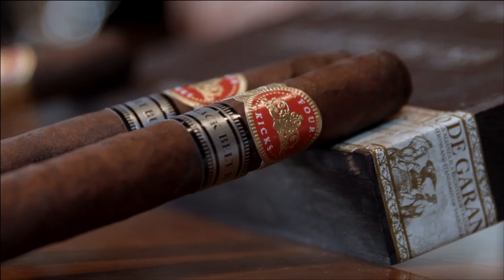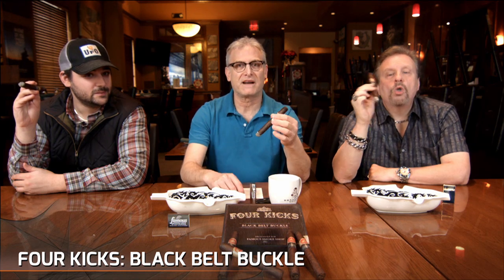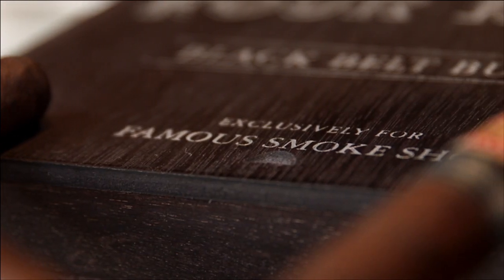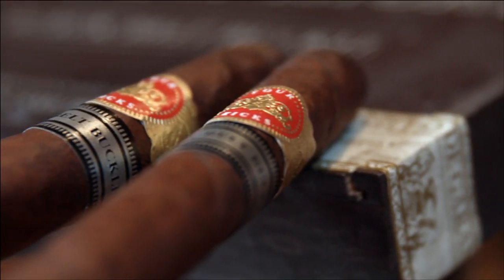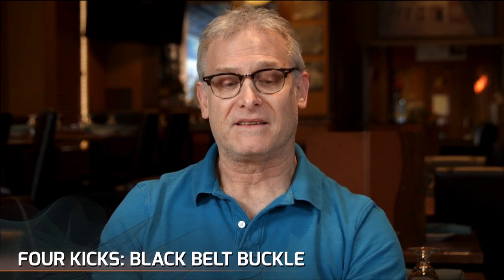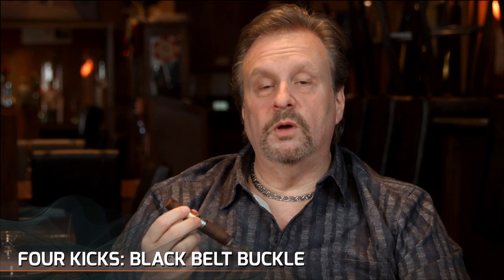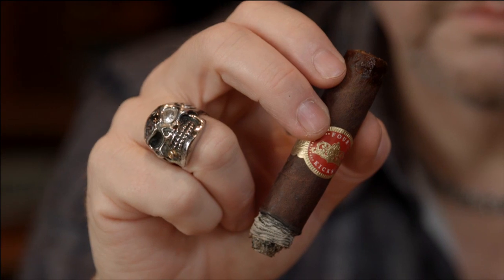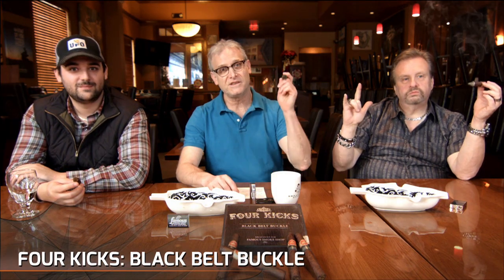Crowned Heads Four Kicks Black Belt Buckle Cigar Review - Cigar Advisor Magazine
Order Crowned Heads Four Kicks Black Belt Buckle Cigars Online Now